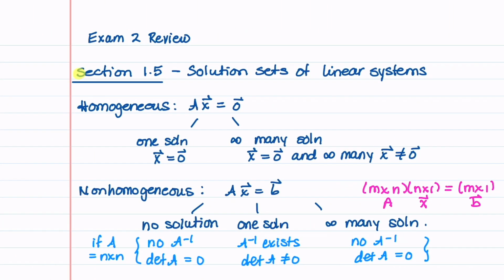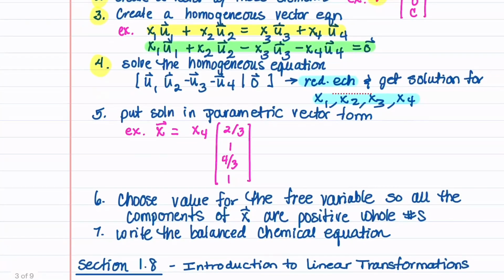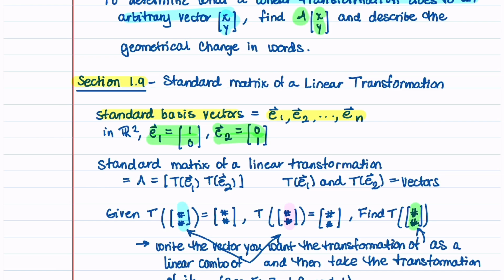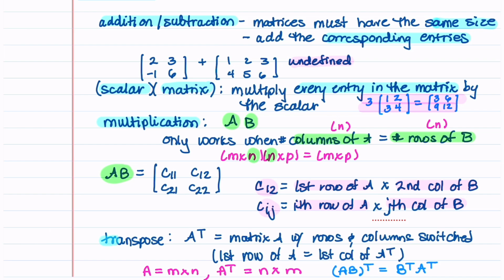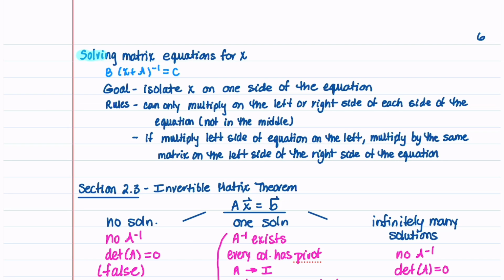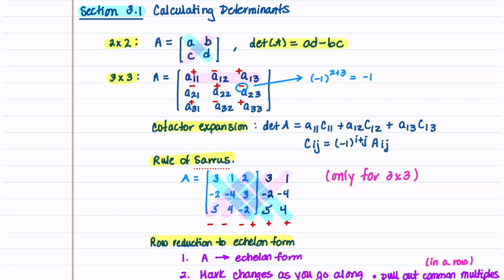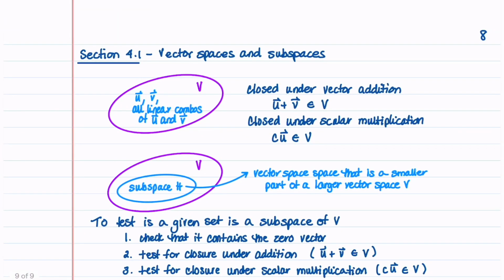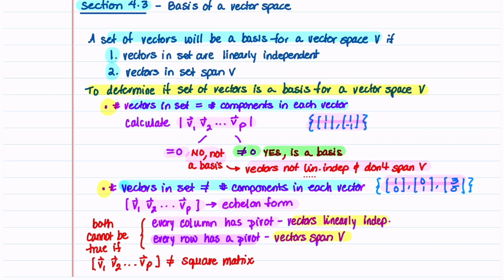Linear Algebra Midterm 2 Review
Get ready for your Linear Algebra Midterm 2 with this in-depth review session! We cover a wide range of crucial topics, including:

Solution sets of linear systems (homogeneous and nonhomogeneous)
Balancing chemical equations using linear algebra
Introduction to linear transformations and standard matrices
Matrix operations and properties of matrix multiplication
Inverse of a matrix and the Invertible Matrix Theorem
Determinants of 2x2, 3x3 matrices, and beyond, including properties and cofactor expansion
Properties of determinants, including row reduction to echelon form
Vector spaces, subspaces, and how to determine if a set of vectors is a basis
Geometric linear transformations such as reflections, projections, and rotations
Matrix equations and solving for unknowns

We’ll break down complex problems into manageable steps. Whether it's matrix inverses, transformations, or determining if a set of vectors forms a basis, this video will guide you through everything you need to succeed on your midterm.

*Timestamps*
00:00 Introduction
00:40 Section 1.5 - Solution Sets of Linear Systems
04:27 Section 1.6 - Balancing Chemical Equations
05:50 Section 1.8 - Introduction to Linear Transformations
09:44 Section 1.9 - Standard Matrix of a Linear Transformation
13:13 Section 2.1 - Matrix Operations
16:25 Section 2.2 - Inverse of a Matrix
20:55 Section 2.3 - Invertible Matrix Theorem
24:07 Section 3.1 - Calculating Determinants
27:57 Section 3.2 - Properties of Determinants
29:00 Section 4.1 - Vector Spaces and Subspaces
31:28 Section 4.3 - Basis of a Vector Space